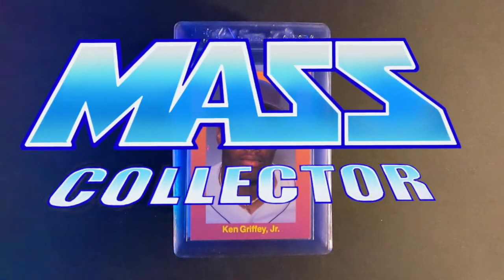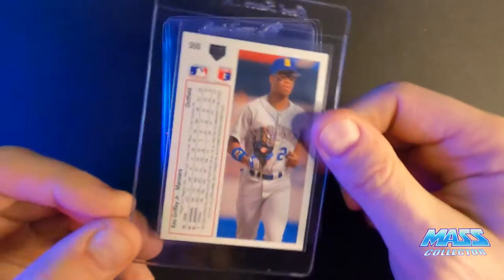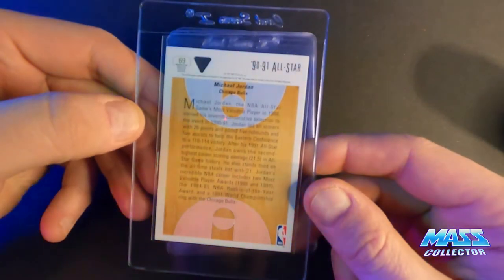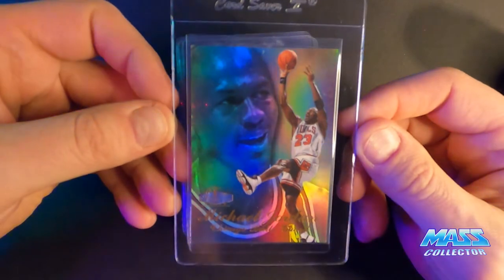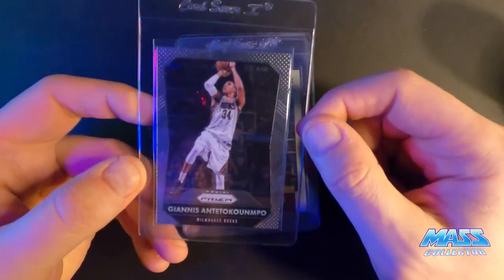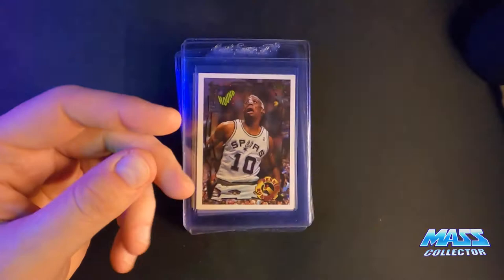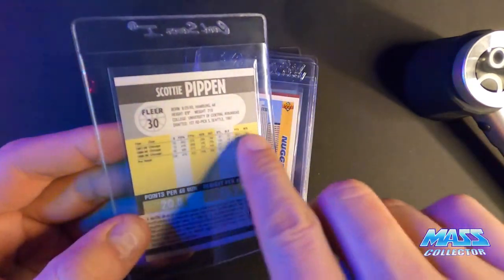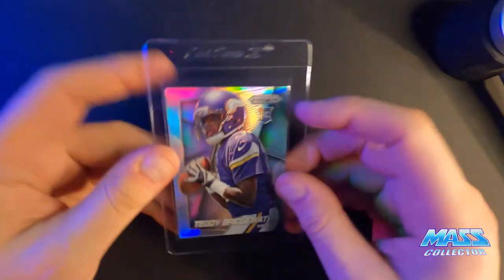PSA VALUE MODERN (1972-2017) SUBMISSION SERVICE @ PSA. SPORTS CARDS BEING SENT IN! SUB #13! 50 CARDS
In this video, I go through the cards I am shipping to PSA using their Value Modern card minimum service level, for my 13th submission for this service level. 50 cards being sent in. This is the last of the "beat the pricing increase" submissions to PSA. :)

 I am a Silver member at PSA, which costs $100 a year as of their new price increase. It was $50. You are able to ship using value services (bulk) if you are a Silver member and also get access to their quarterly specials. Which will open back up hopefully by July 2021.

All of these cards I have inspected during the past 6-12 months during mail days from Ebay sales, and also cards from my own collection. They are ready to ship and being sent out on MARCH 17th, 2021. Probably will see them back in a year or so with how backed up they probably are.